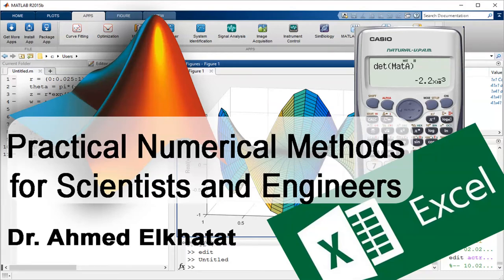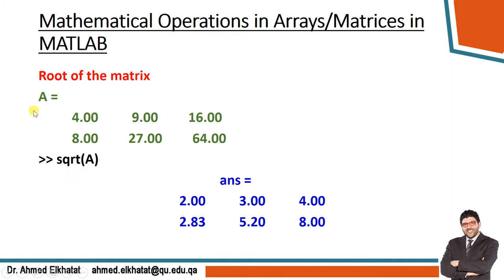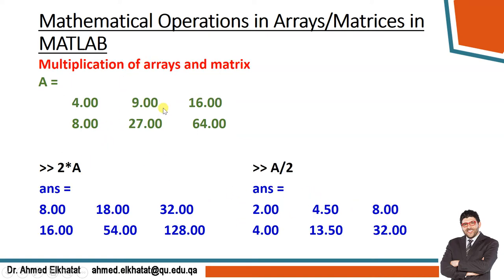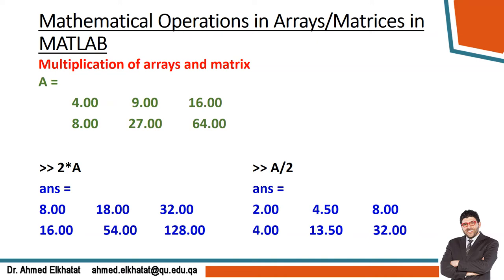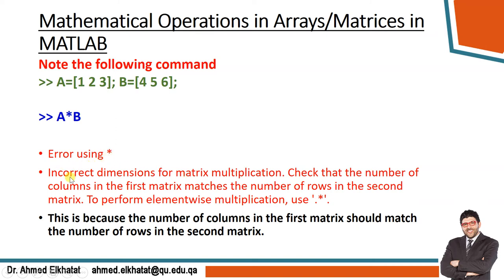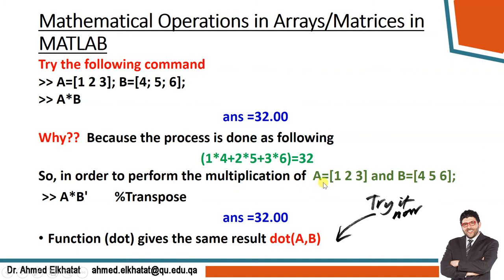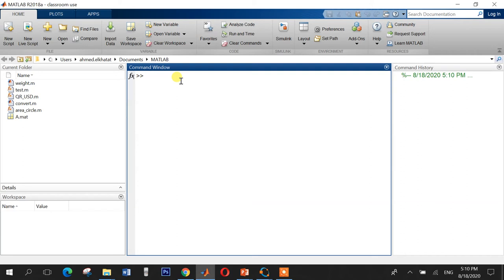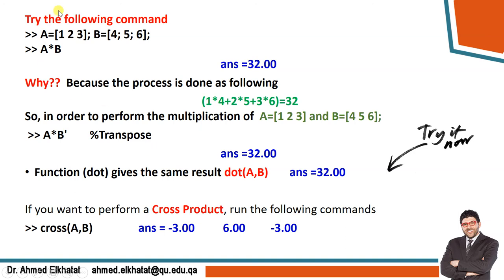Module 1 Introduction [5/6] Mathematical Operations in ArraysMatrices in MATLAB